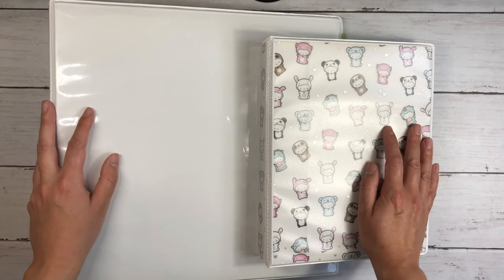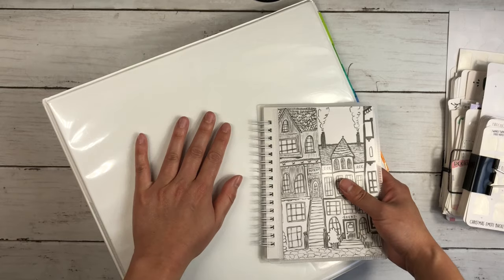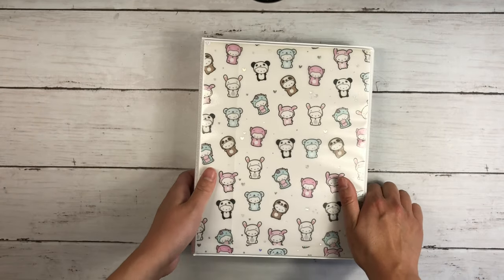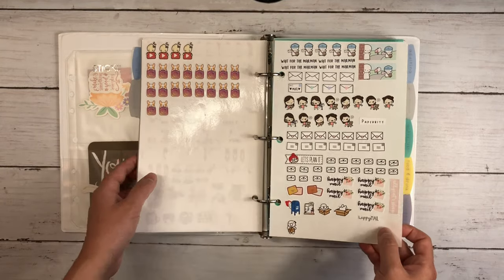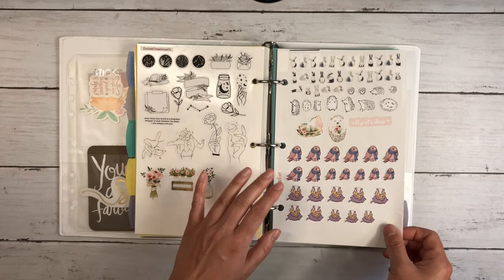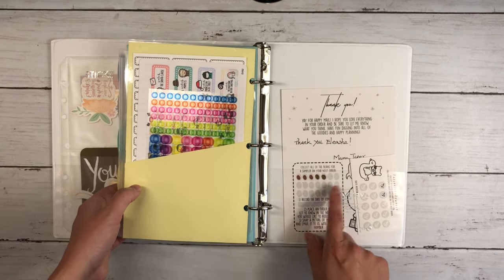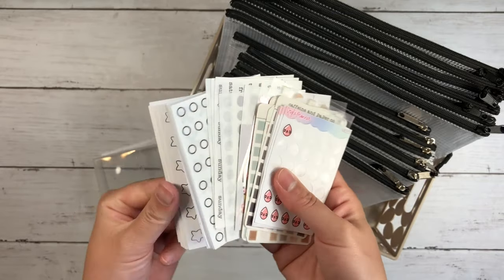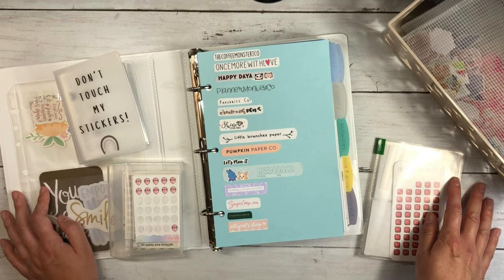Sticker Storage & Collection | How I organize my planner stickers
In today's video I share my sticker collection and how I have organized it. This is a long video and the first part is mostly about my thought process, what I have used in the past, and why I've switched it up. I will include a time stamp below for the flip through of my collection. 💛

14:10 Flip through of sticker binder begins

MENTIONED
Robin @talksfromtheheart

ITEMS MENTIONED
BeYumi Reusable Sticker Paper - 30 sheets

BCW Supplies Pro 4-Pocket Photo Page Sleeve (100 Count)
*Not a true 4 x 6 size

BCW Protective Pages Crystal Clear for Photographs or Postcards | 2-Pocket Page | Pocket Size 5 ½" x 7 ?" | (50 Page Total)

Ultra Pro 9-Pocket Silver Series Page Protector for Standard Size Cards
*similar